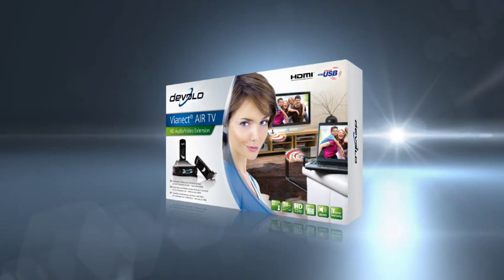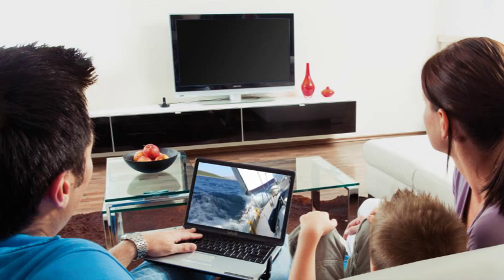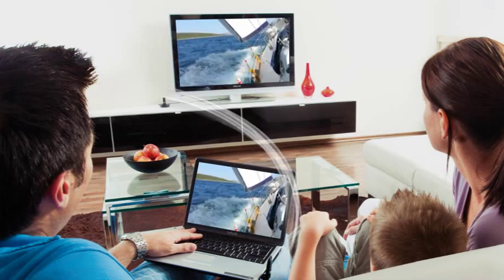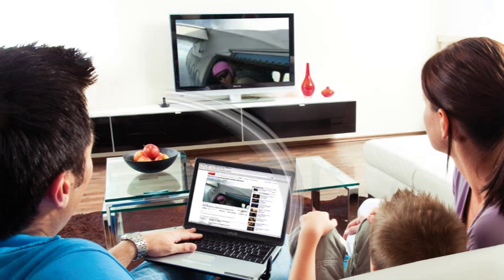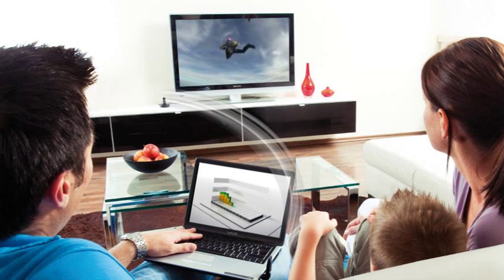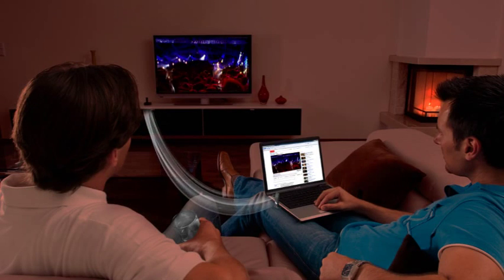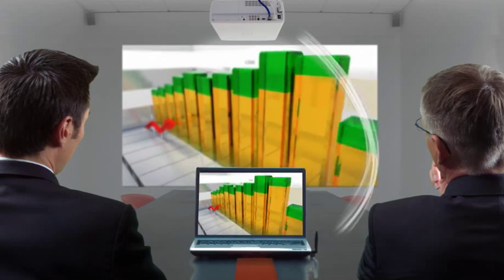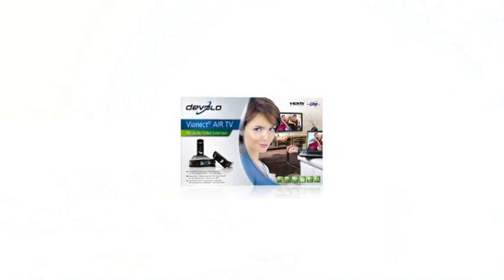Sin-Plin.gr Devolo Vianect AIR TV